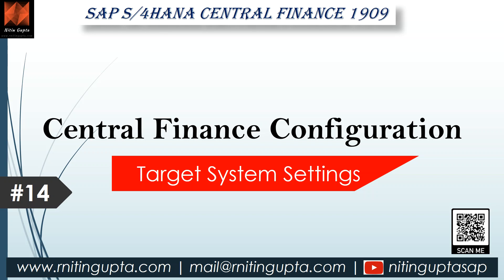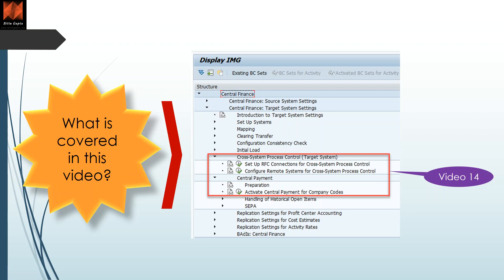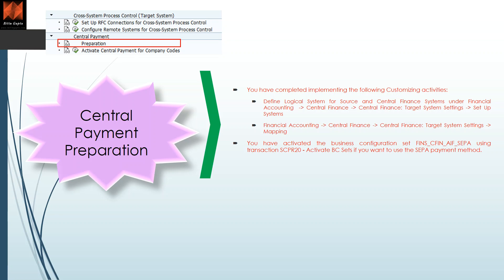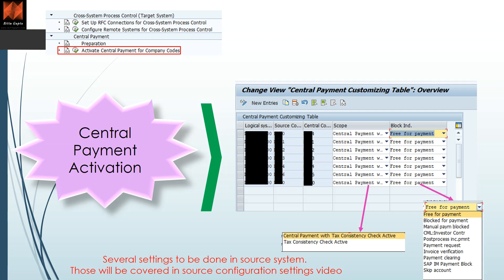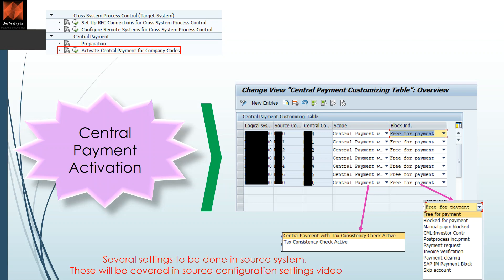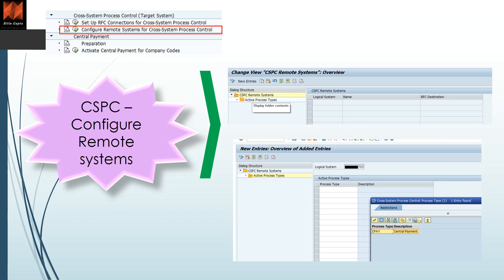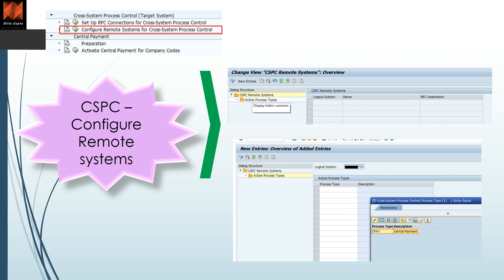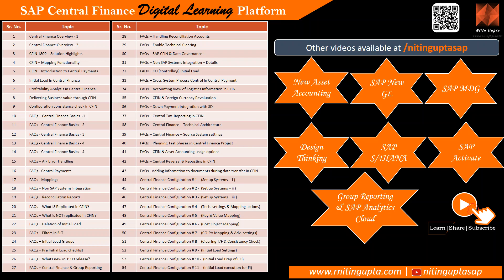SAP Central Finance - Configuration Video 14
In the video we have discussed about the activation of Central Payment and configuration related to CSPC.